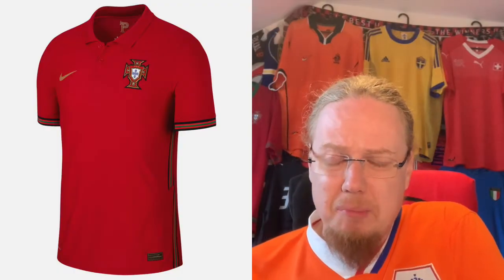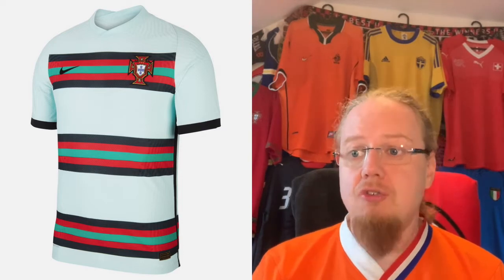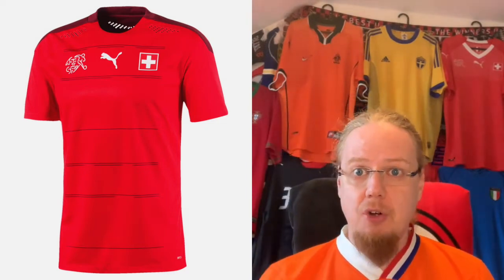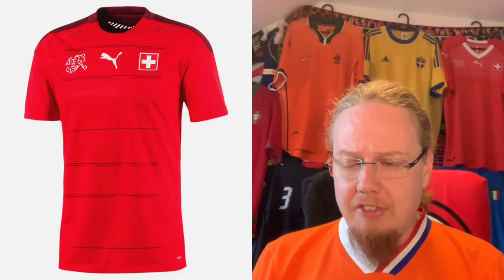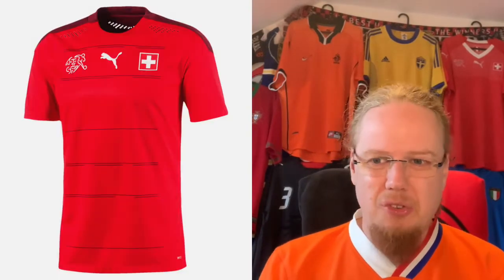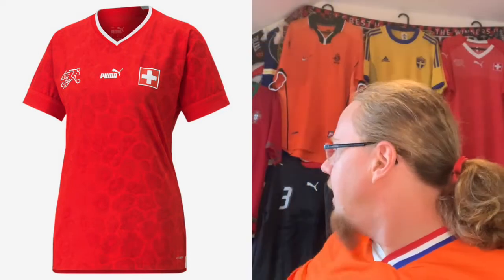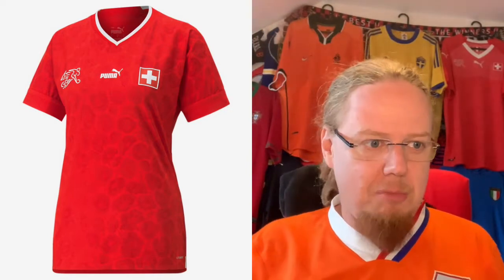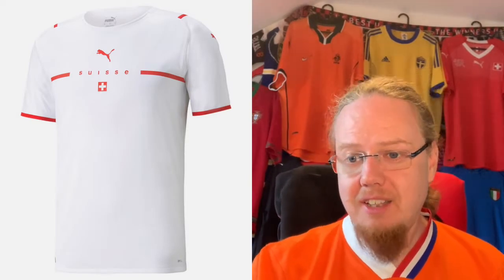UEFA Women's EURO 2022 Jersey Review III: Netherlands, Sweden, Switzerland, Portugal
An interesting collaboration, a perfect use of a template and the most playful shirt of the tournament. This is a good way to describe Group C. However, there are also less inventive contributions, be it the use of the men's shirts, boring design or dull colors. Well, it will be quite a ride!

00:00 Intro
01:31 Portugal
02:11 Switzerland
04:49 Sweden
08:51 The Netherlands
11:13 Concluding Remarks and Outro